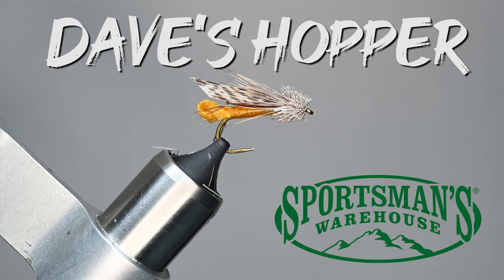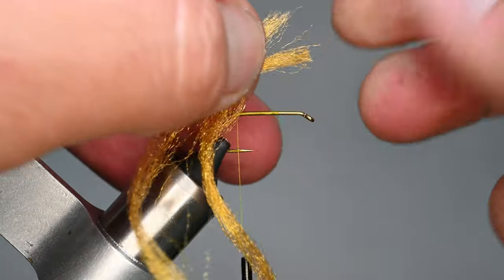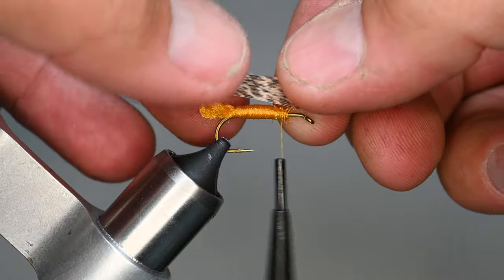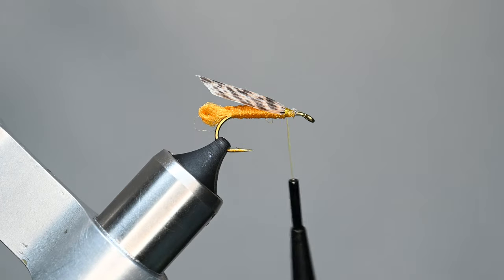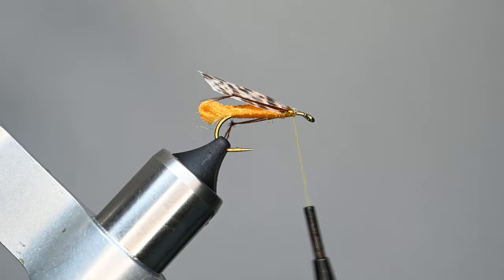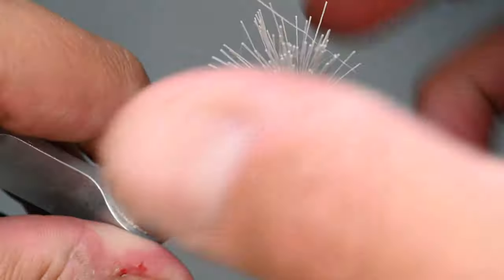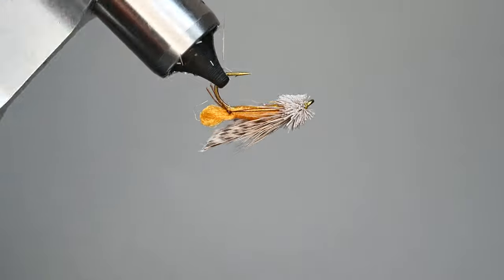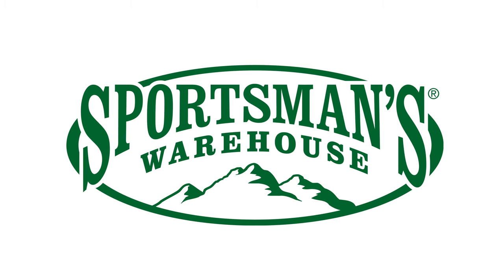Dave's Hopper Fly Pattern Tutorial Tied by Svenddiesel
One of Dave Whitlocks patterns, "Dave's Hopper", is a very effective fly that is utilized by many.  While tying this fly requires a little more patience and practice than adding foam to the hook shank, the end result proves worthy to the process. Practice makes perfect with this pattern!

Materials:
Hook: Mustad r50-94840 size 8

Wing: Turkey Wing Quill